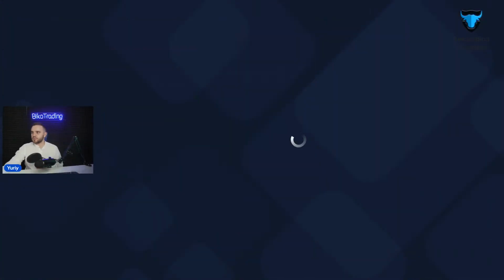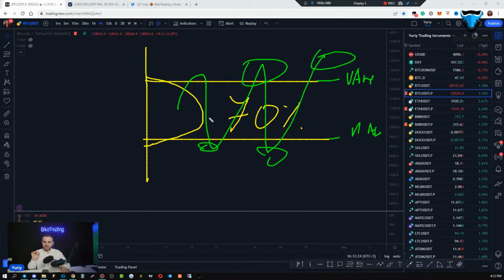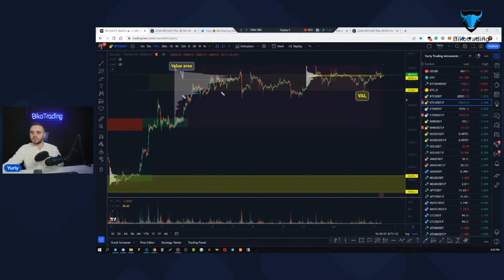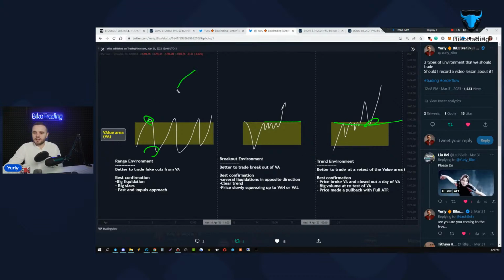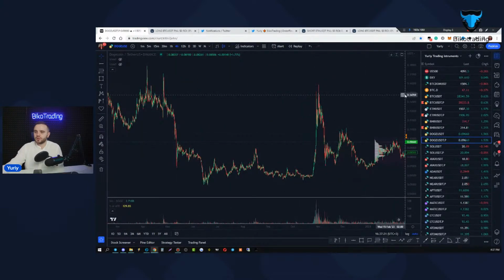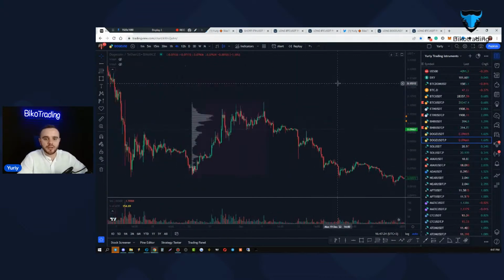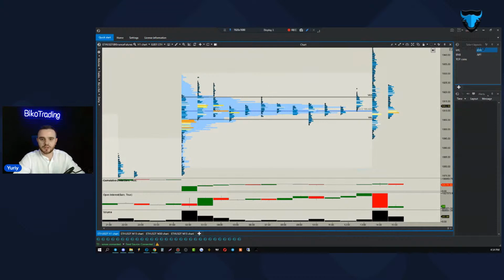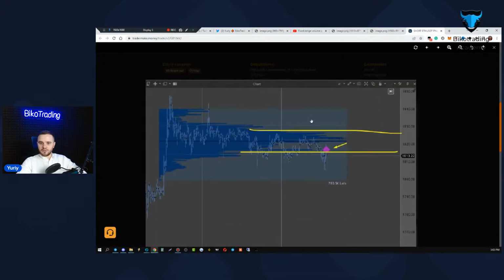Volume Profile Trading Strategy | Learn My best TOP 3 patterns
➡️ Get FREE alerts, market analytics, and FREE educational lessons in our DISCORD

$3000 Welcome Bonus for our clients

In this LIVE you will find out:
-All about volume indicators
-About the volume profile
-How these indicators can help you open profitable trades
-How these indicators can help you understand the movements of the crypto market
-How this indicator can show you the change in BTC trend or show the bottom of  Bitcoin
-In which situations do these indicators make no sense
ABOUT:
A volume is a number that shows the number of contracts that have been bought or sold at a particular point in time. For example, if a buyer buys one futures contract, then the total volume information in this candle is added +1. The candlestick becomes green or red, depending on whether more contracts were sold or bought. The market price changes under the influence of two main factors – supply and demand. For this reason, the analysis of almost any instrument of the futures market is carried out by taking into account the volume of sales and purchases formed during a certain period of time.